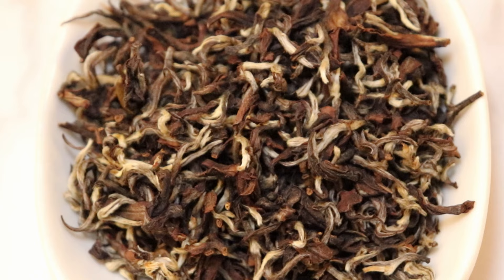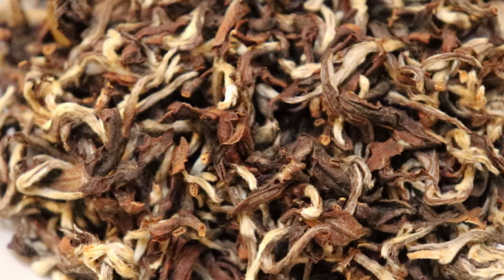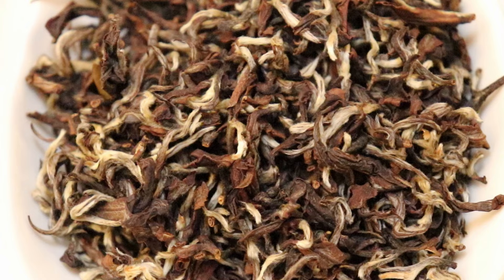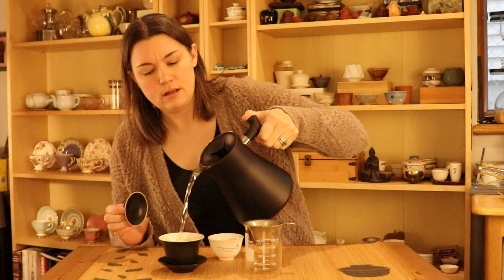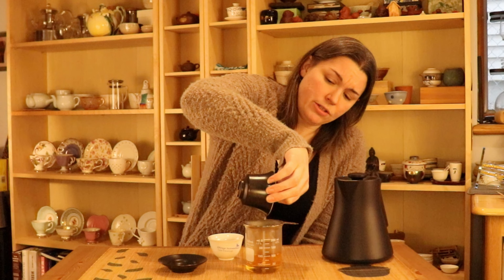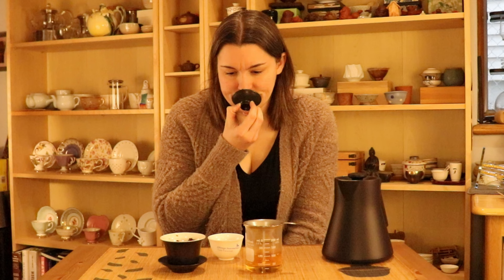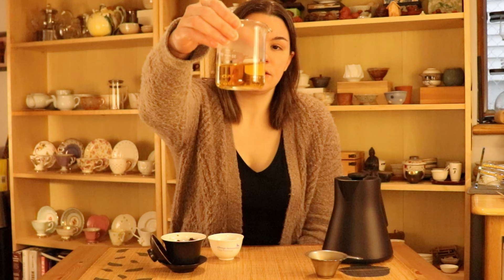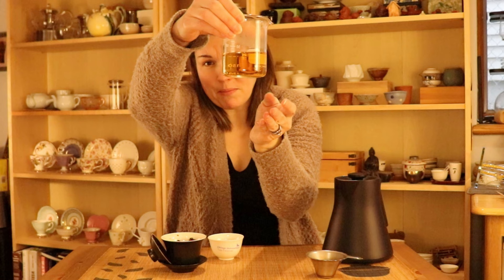Oriental Beauty Oolong - Everything You Need to Know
Oriental Beauty (also known as Dong Fang Mei Ren) is one of my favorite oolong teas. Here's everything you need to know about where it's from, how it's made, and how to brew it.

Nicole Wilson
USA

AMAZON RECOMMENDATIONS: